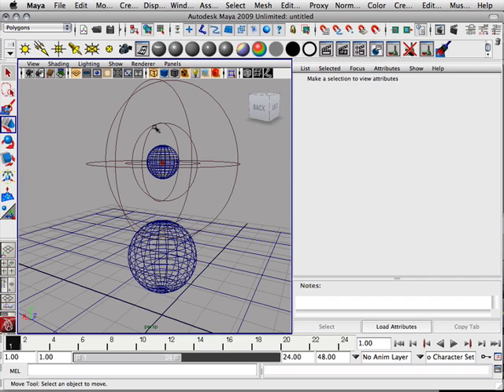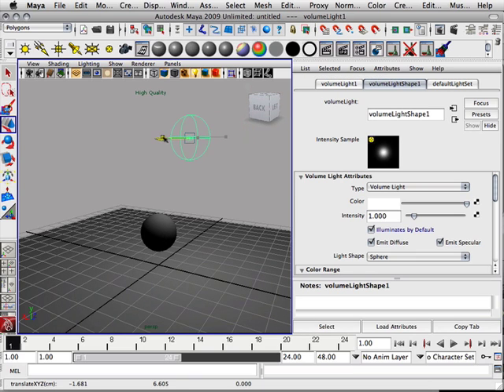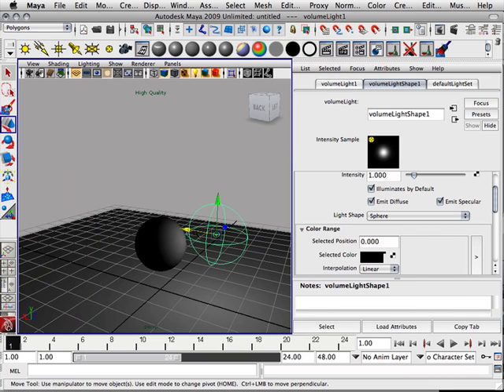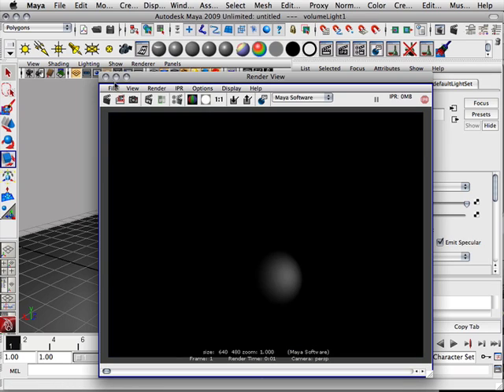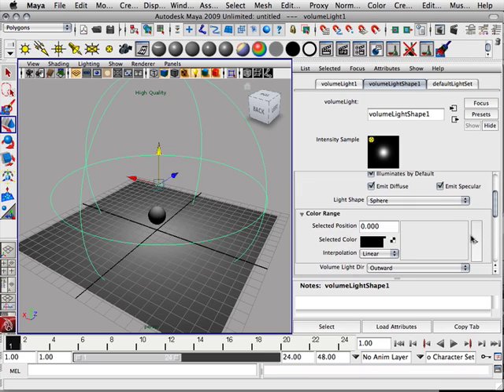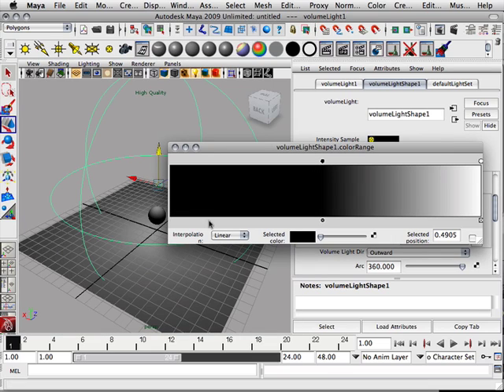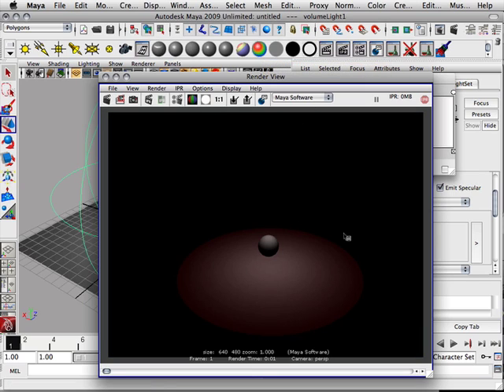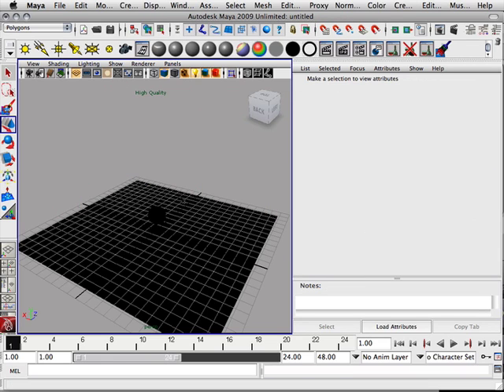0417 Maya (volume lights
Maya 2009 Lights and Rending